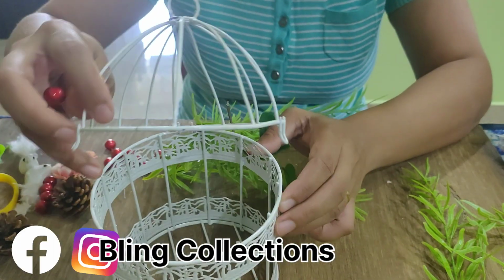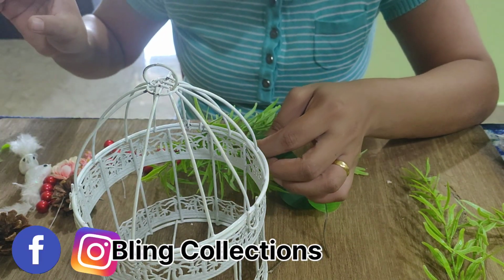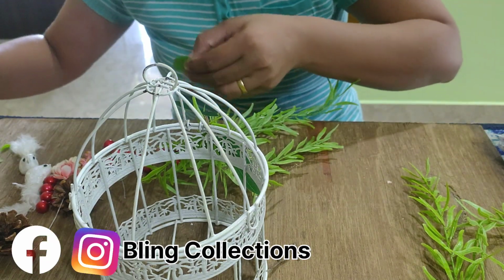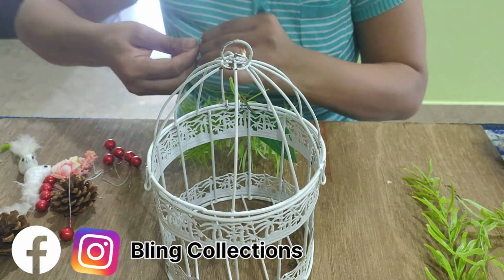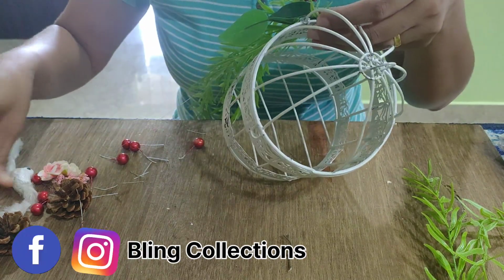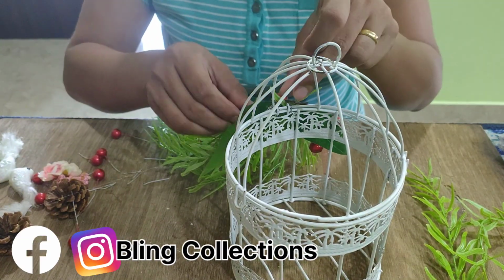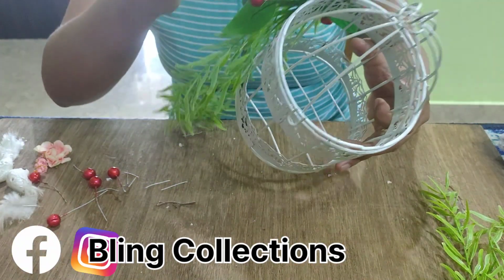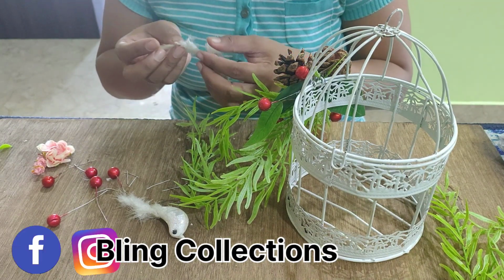Simple Christmas Home Decor DIY|DIY Christmas decoration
Hi All, I have made this simple Christmas Home Decor. Hope you all like it. Show some love 💞